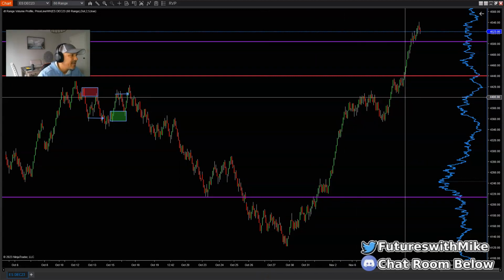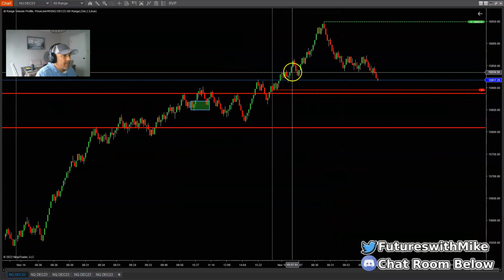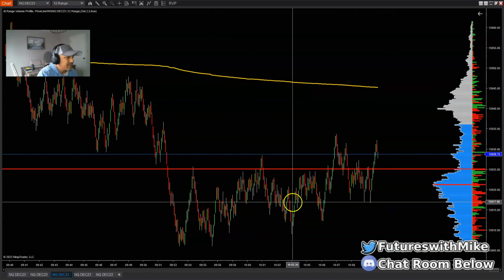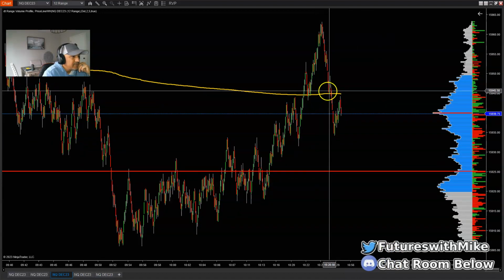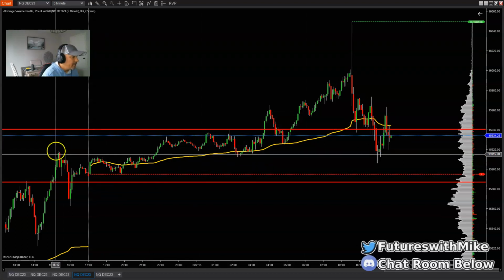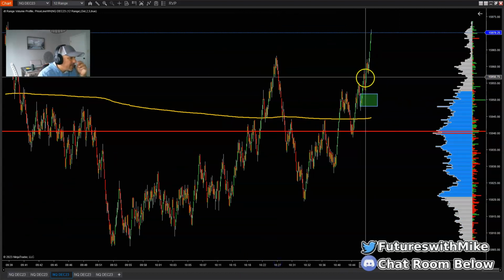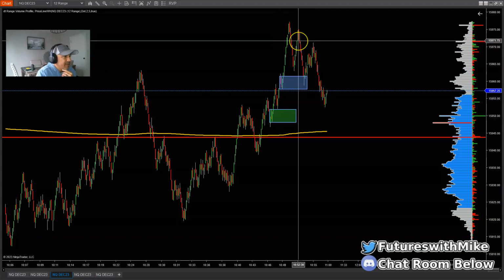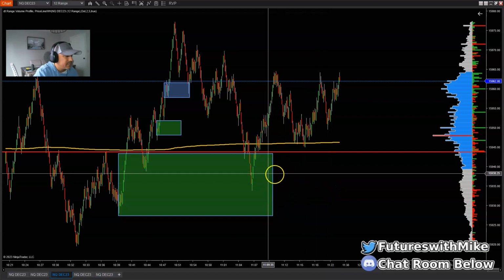Trading Gurus Don't Tell You to Look for These Easy Market Secrets - Fakes Aren't Being Honest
Fake Gurus, In this video I share with you some secrets you need to know that the so called trading gurus simply aren't telling you. Don't get caught up in all the glitz and glam of these fake gurus lifestyles. Remeber to trade what you see.

Recommended Futures Trading Books:
The Discplined Trader by Mark Douglas